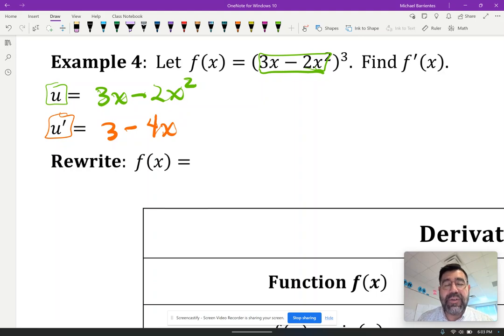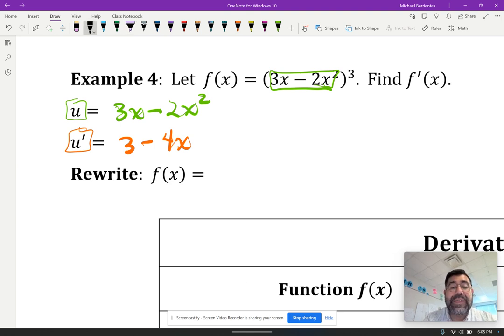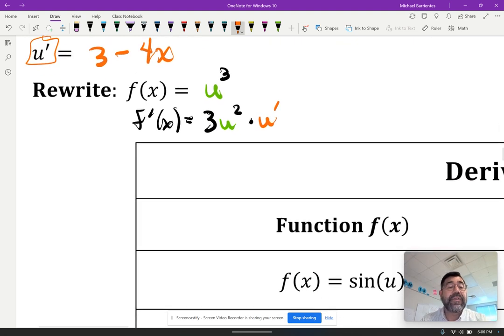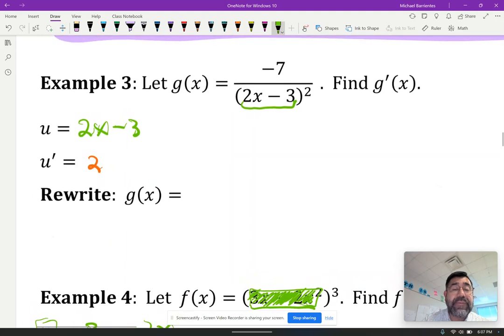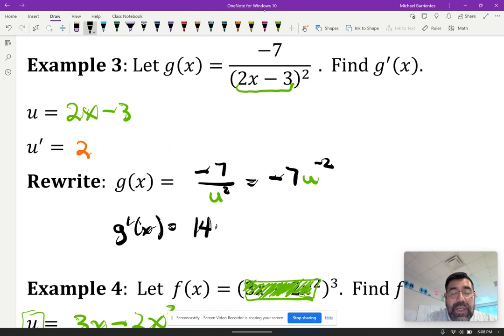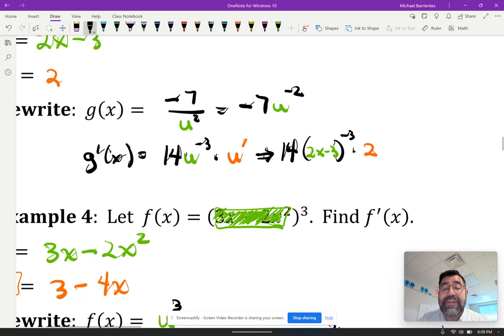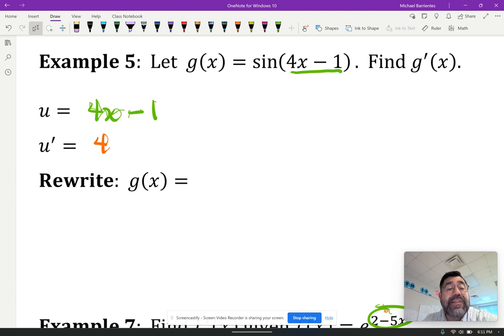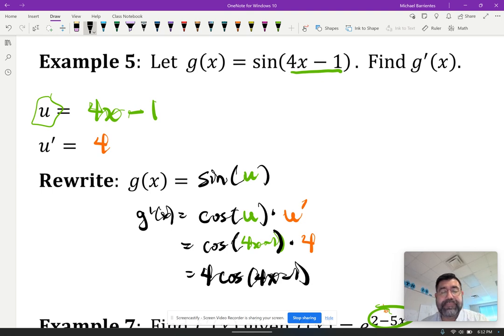Unit 3 3 1 The Chain Rule Video 3